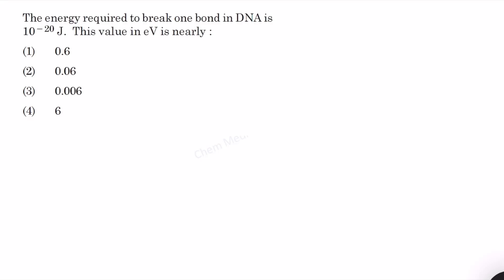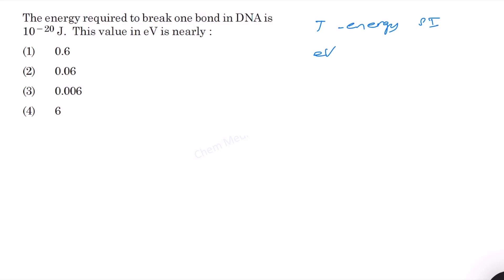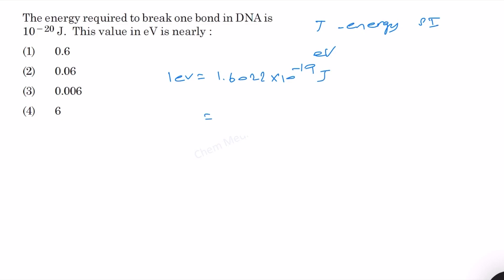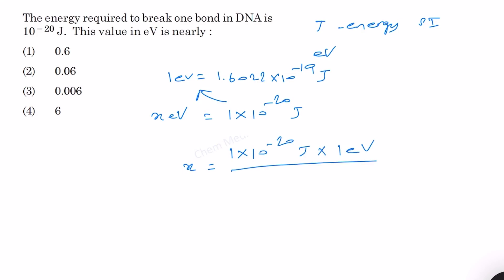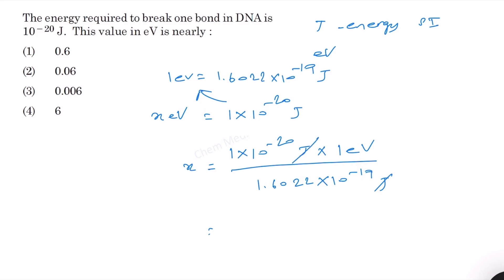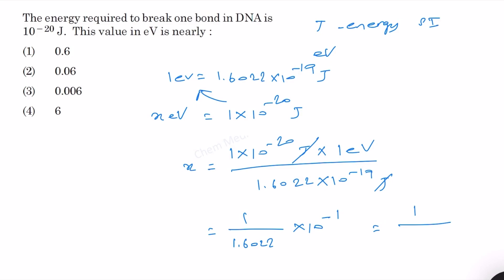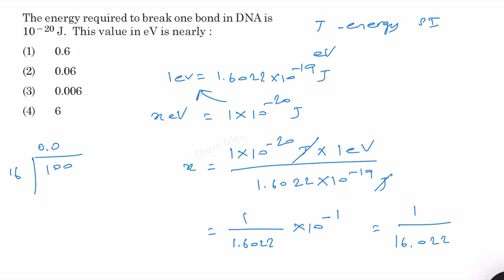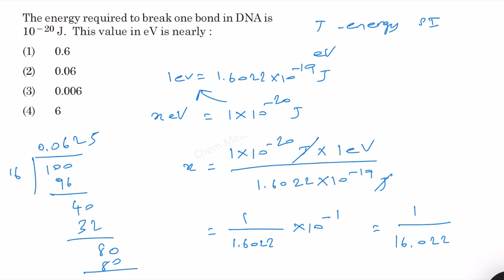The energy required to break one bond in DNA is10−20 J. This value in eV is nearly :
The energy required to break one bond in DNA is
10−20 J. This value in eV is nearly :

(1) 0.6
(2) 0.06
(3) 0.006
(4) 6